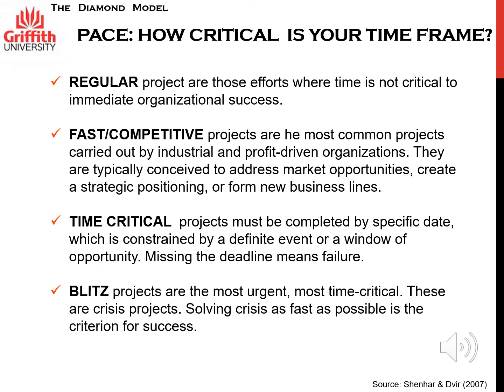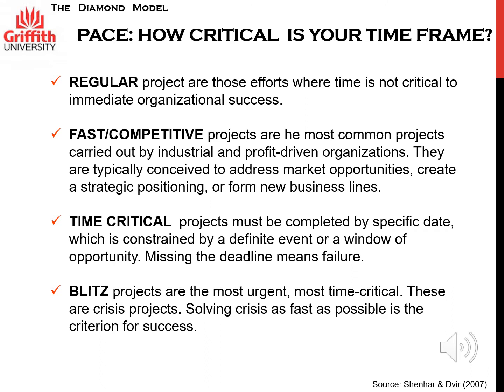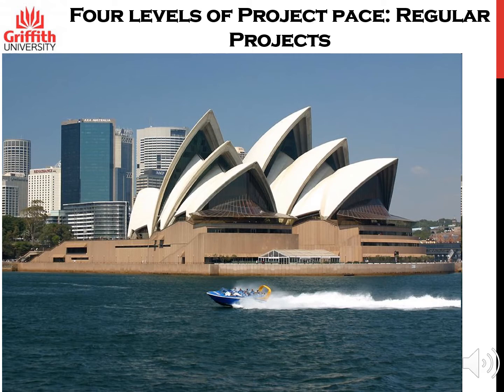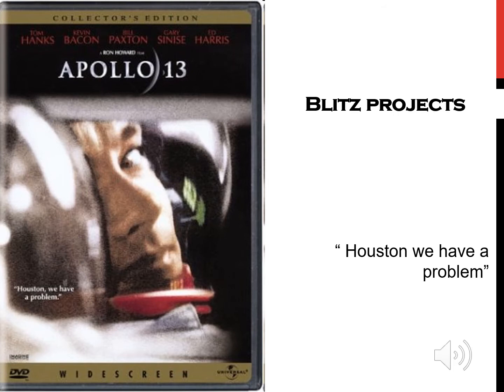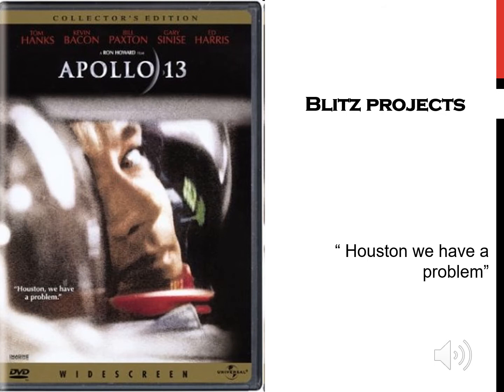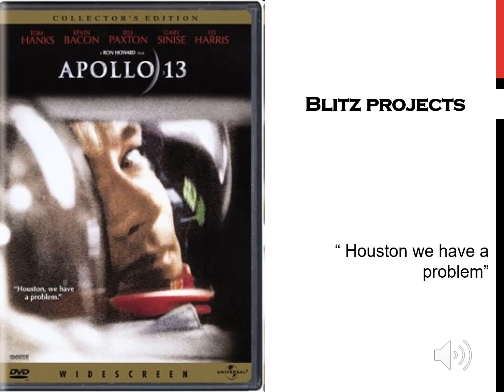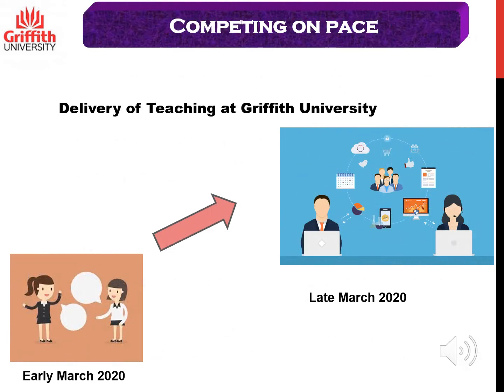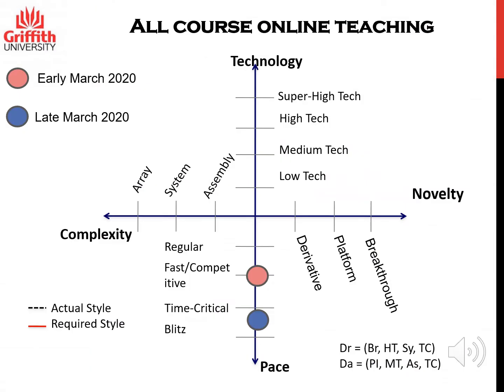Module 3 Part D Recording